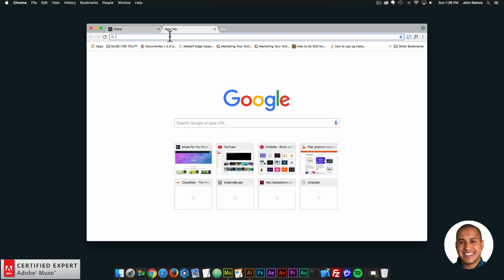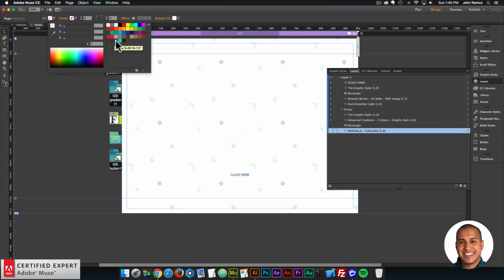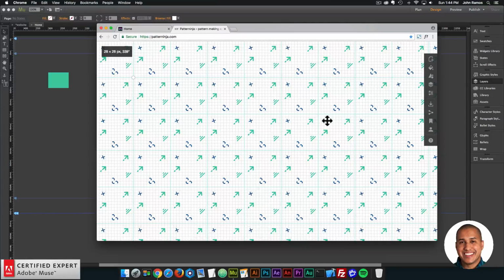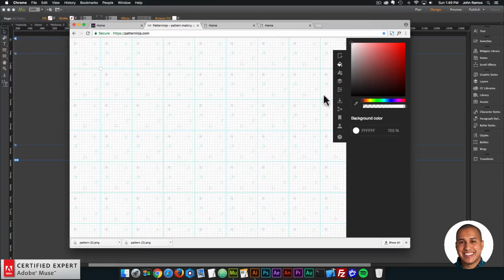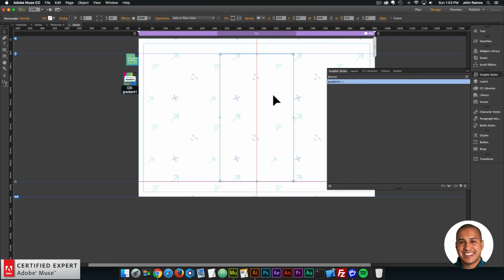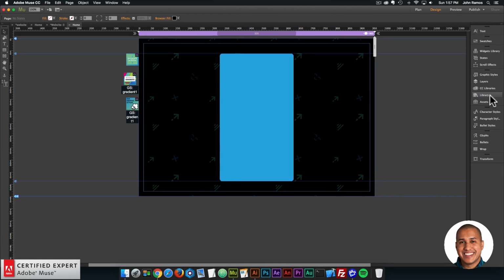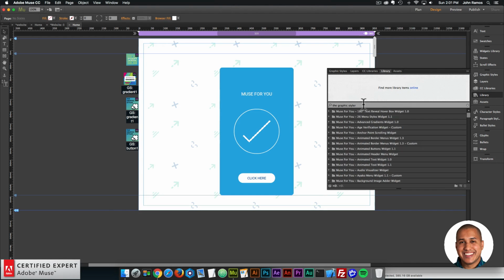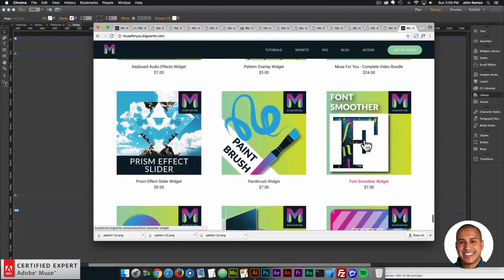Quick Tip #18 - Patterninja.com - Pattern Creator | Adobe Muse CC